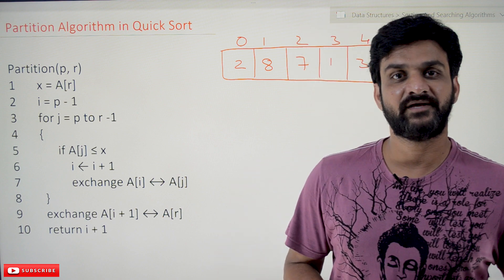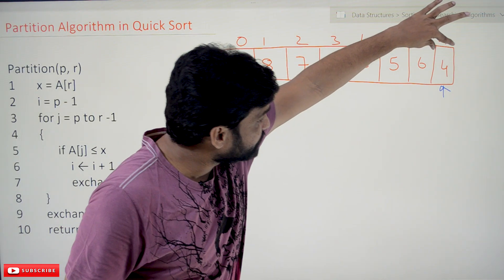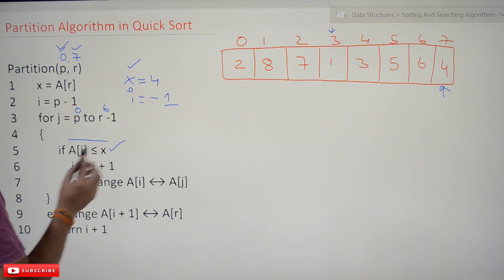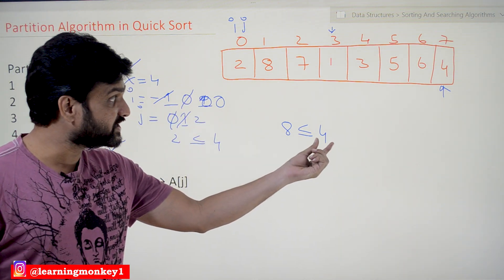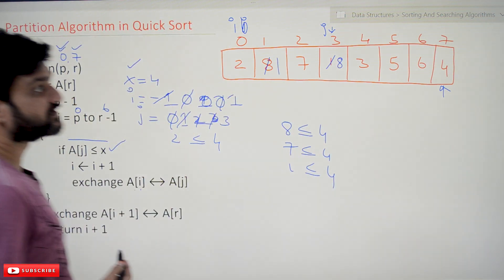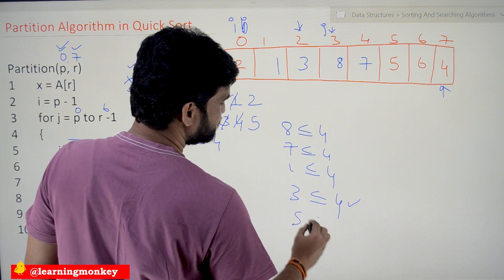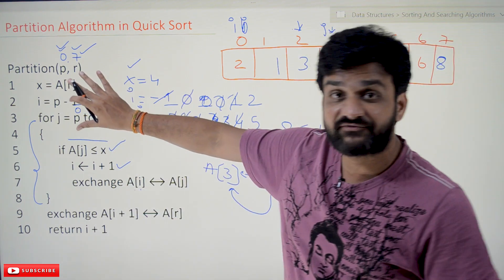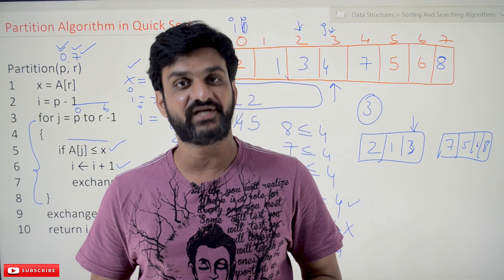Partition Algorithm in Quick Sort || Lesson 13 || Data Structures || Learning Monkey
Partition Algorithm in Quick Sort

In this class, we will try understanding Partition Algorithm in Quick Sort.

We have already discussed the Quick Sort working mechanism in our previous classes.

The partitioning algorithm will rearrange the elements so that the algorithm will bring the pivot element into its position.

After applying the partition algorithm, the elements less than or equal to the pivot element will be arranged on the left-hand side, and the elements greater than or equal to the pivot element will be arranged on the right-hand side.

The image below is the partition algorithm used in the quick sort algorithm.

For better understanding, we will consider the array shown below.

We will start our algorithm with a function called partition(0, 7).

From the above function call the value of p = 0 and r = 7.

In the first line of x = A[r], we consider the pivot element as the last element of the array.

In the second line of code, we will consider the value of i as p-1, i = -1.

Now, the for will come to action.

Understanding for loop is very important.

The for loop will iterate from 0 to 6, representing the size of the array – 1.

Every time we come into the loop, we consider the A[j] = x in the if statement.

If this happens to be true, we will increment the value of i and swap A[i] and A[j].

The above comparison is all the elements greater than the pivot will get shifted to the right of the final position of the pivot element.

The final array after the rearrangement is shown below.